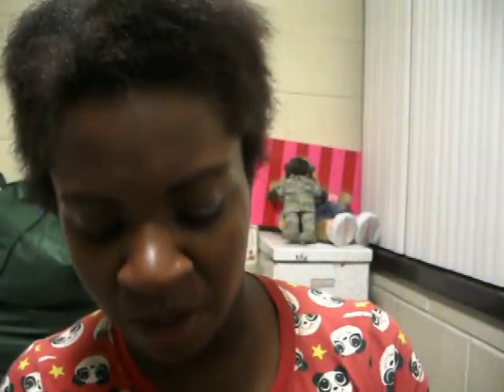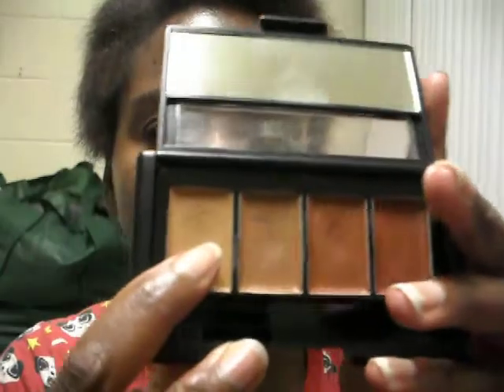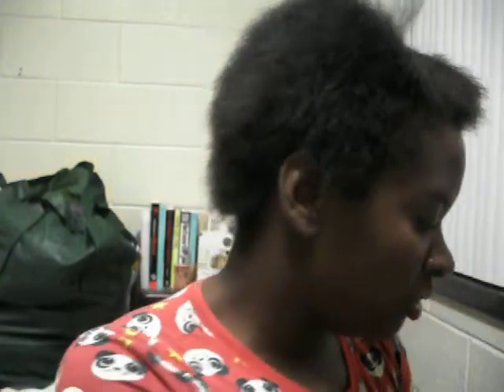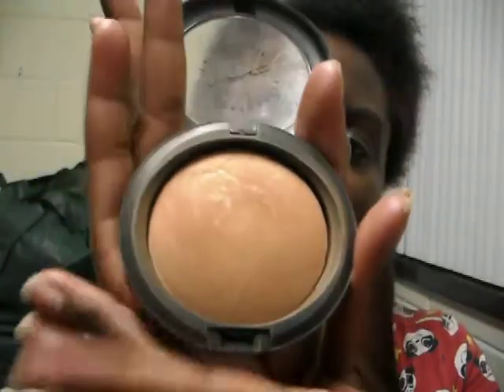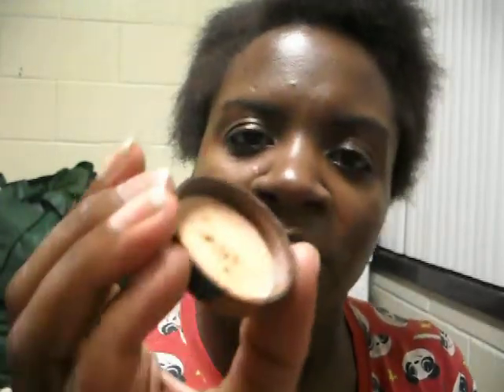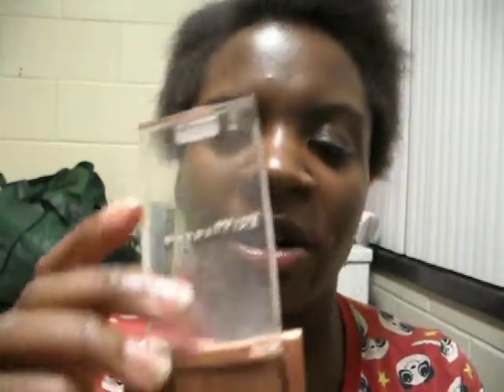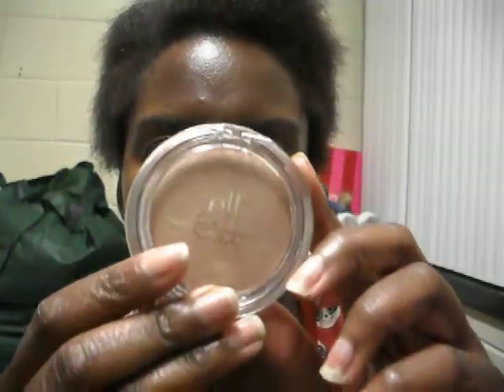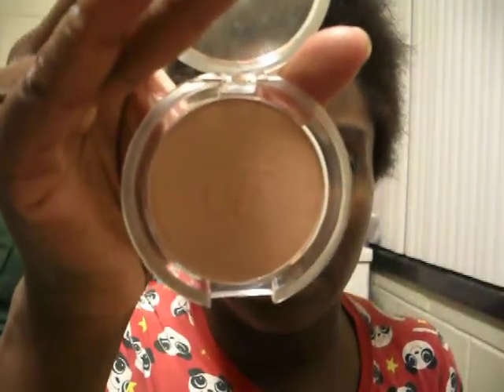Eye Shadow Base, Conceal, Powders, Contouring and Bronze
After add foundation I use the eye shadow base and concealer to hold my eye shadow, but I also use powder as well. Therefore this is why I am adding all of these products first before I get in to any make up tutorials. I am just gone to show my products first and we are almost getting there to adding make up tutorials.